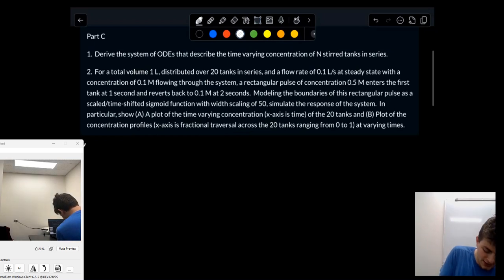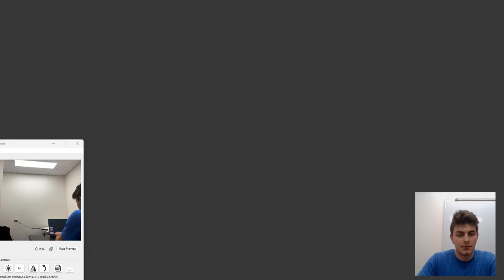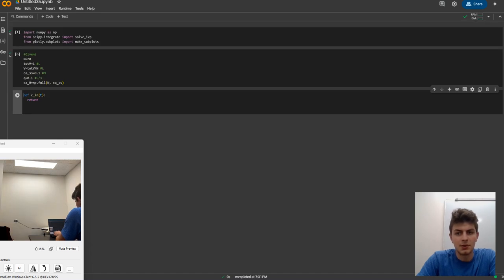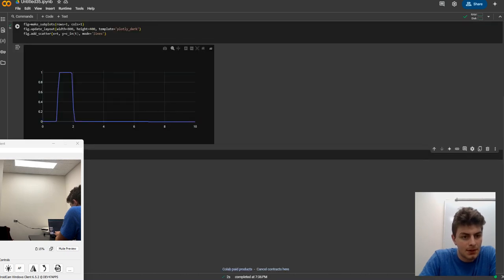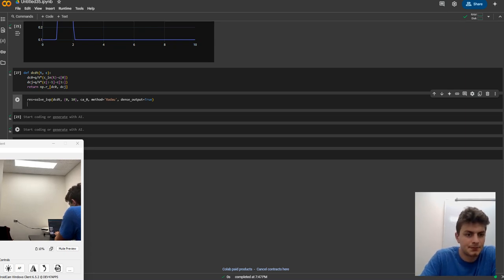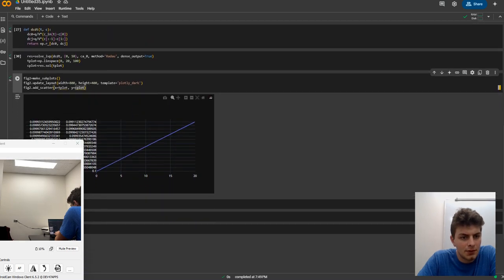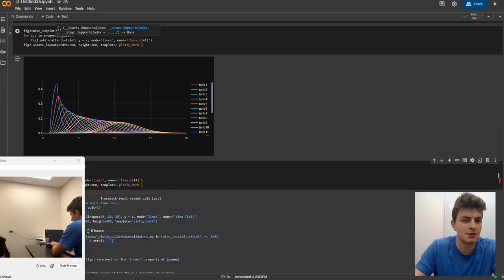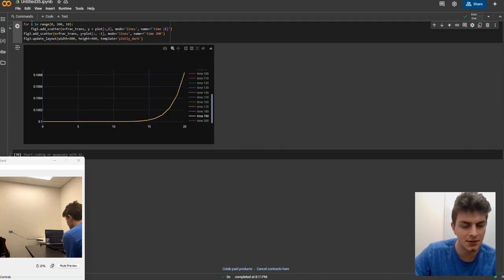Time Varying Concentration of N Series Tanks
CHE4071 HW1 Part C